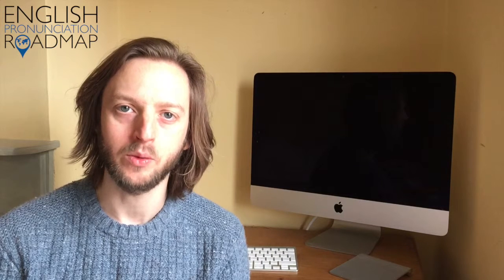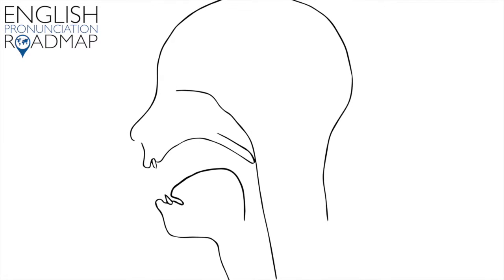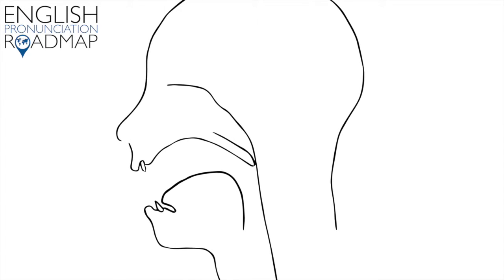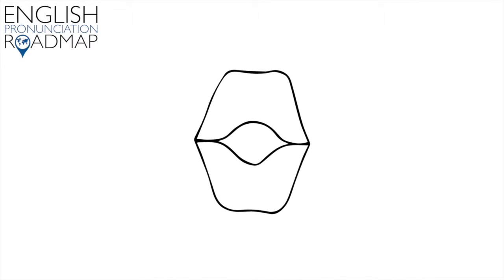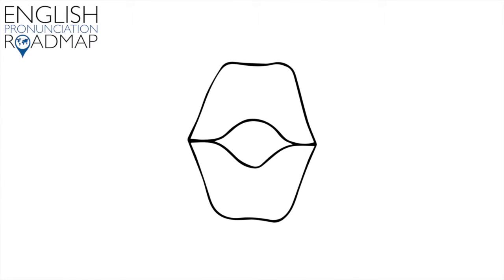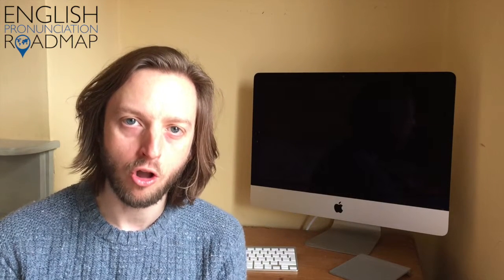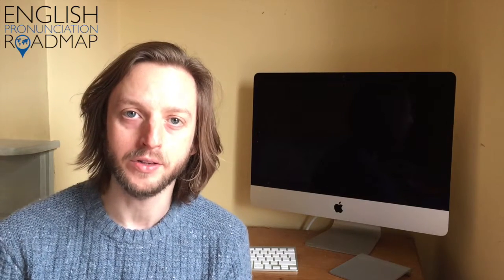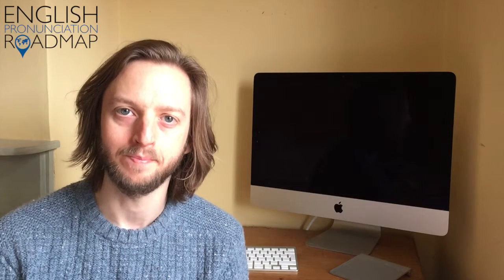How To Pronounce Vowel Sounds - Long Vowel Sounds oo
About this Video:

Learn How To Pronounce Long Vowel Sound oo in a Standard British English Accent in Two Minutes with Pronunciation Guide Ashley Howard

About this Channel:

This is the dedicated YouTube channel for English Pronunciation Roadmap - the online learning hub for all native and non-native English speakers who want to fast-track their speech and pronunciation skills and speak standard British English with more clarity, confidence and fluency.

Then head over to the website for FREE downloads, testimonials of other members and some amazing products and services. Sign-up for FREE and join the community today!

And be sure to check out this other post:

5 British Pronunciation Hacks: How To Bridge The Gap Between Spellings And Speech

To get get front-row seats to all our content and updates, join us on:

Google+

P.S - remember to scroll down, leave a comment, give me a thumbs up or thumbs down, either way just give me a reaction, subscribe to my channel, like my page and I’ll speak to you soon.